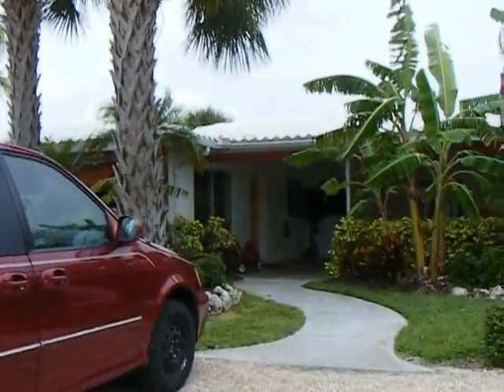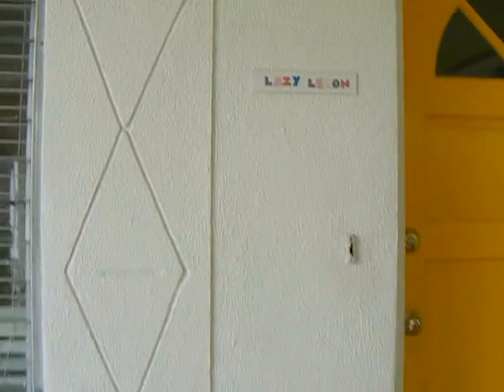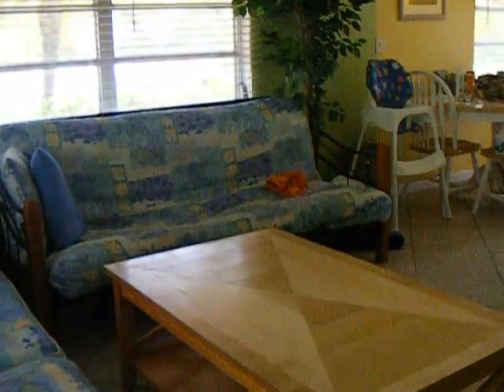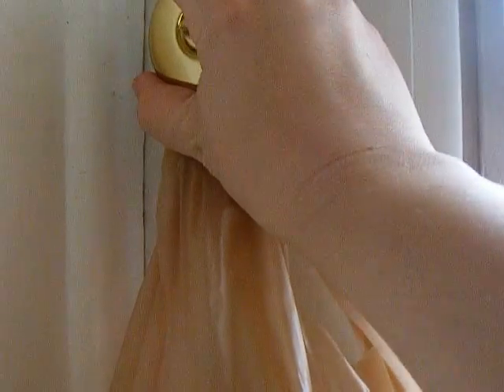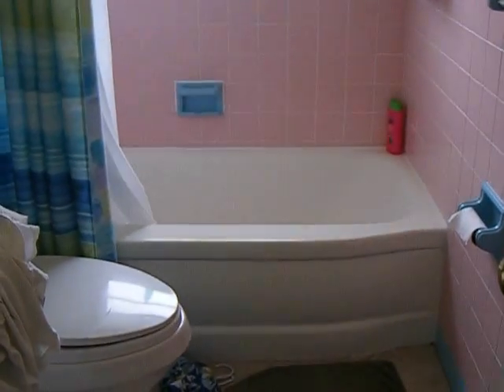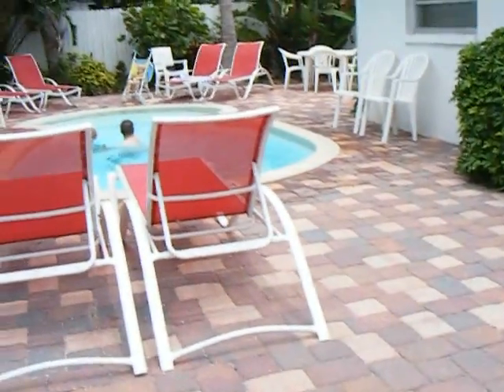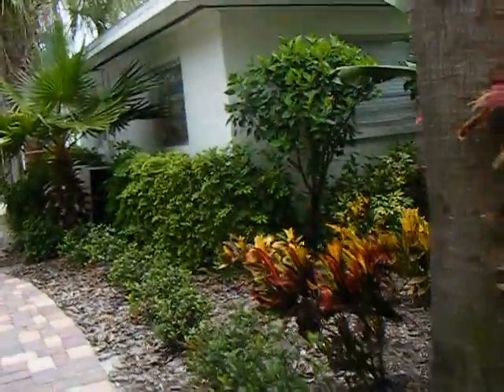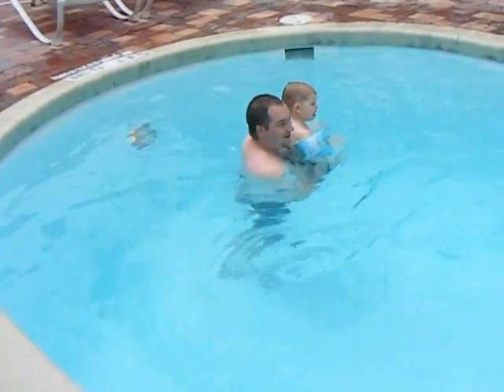Clearwater Beach Cottage tour